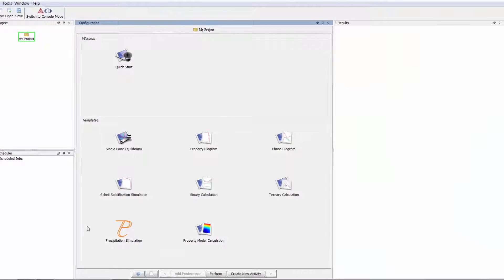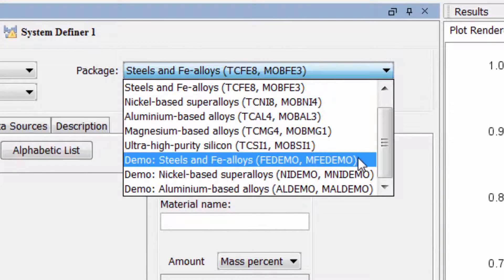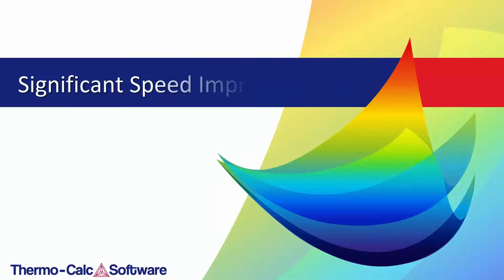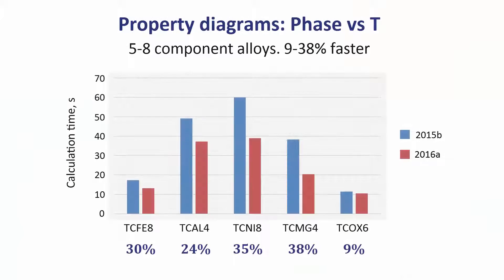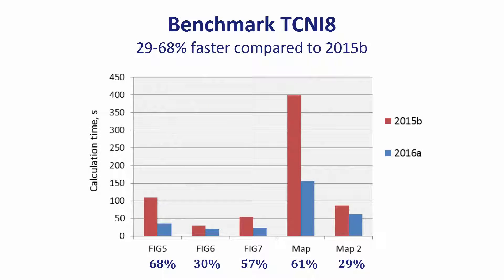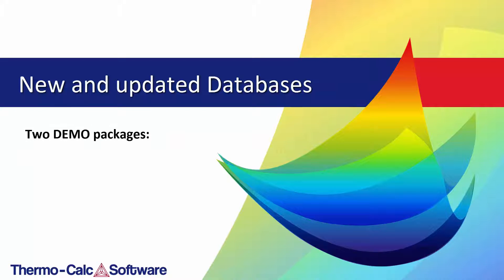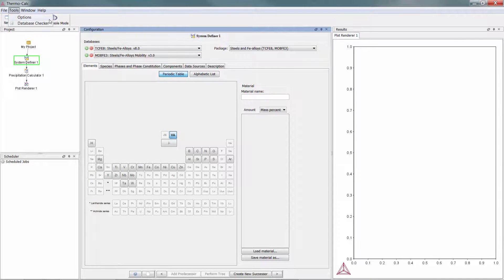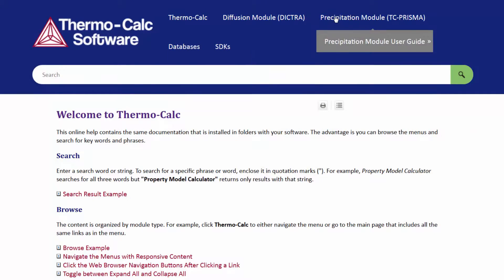Introducing Thermo-Calc 2016a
Learn about the new features and databases available in Thermo-Calc 2016.